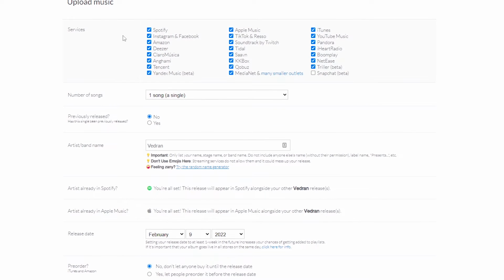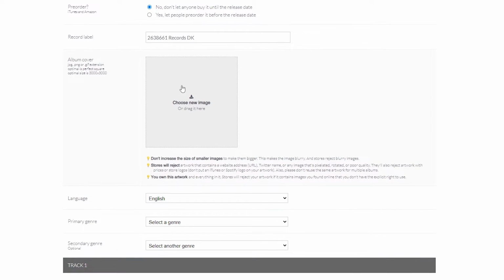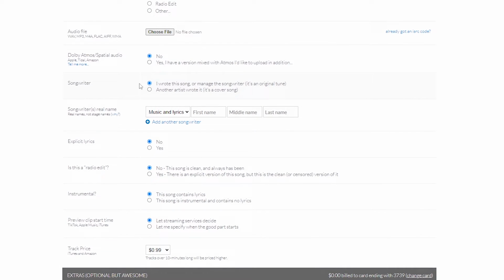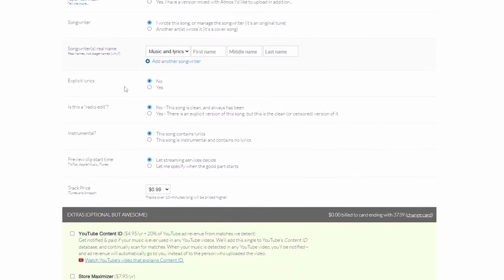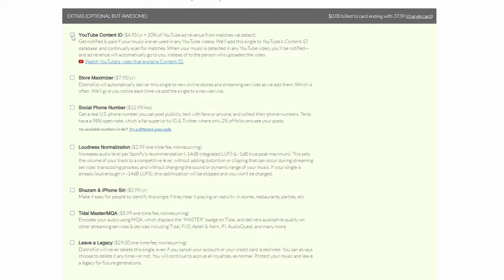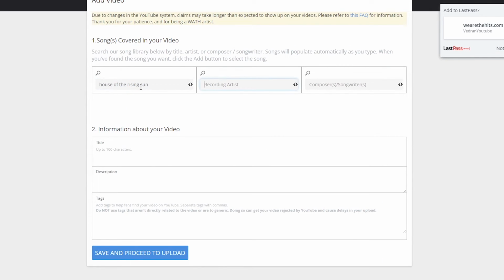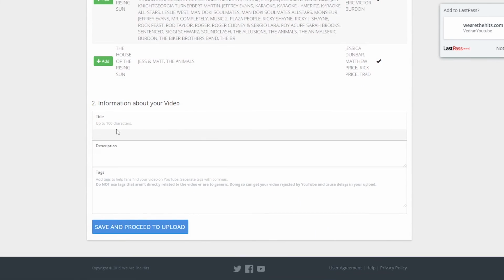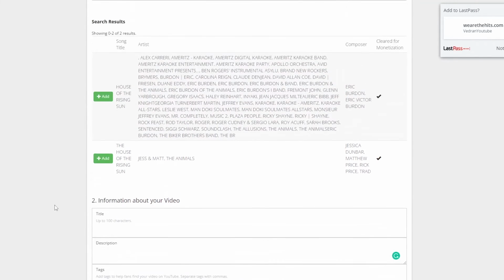Can you monetize cover songs? Youtube, Spotify, Apple Music | Licenses answered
The question is, can you monetize cover songs at all?

Have you been uploading your covers on YouTube or distributing them via a music distribution service?
Have you noticed that the revenue on these videos is minimal, or in some cases completely blocked?

But, the answer is - YES! You can!

Recently I found a good way to monetize cover songs. Whether you're recording covers and uploading them to YouTube or you choose to distribute them to Spotify, Apple Music, Amazon Music, etc.

It's not that complicated. In this video, I will show you and explain how to do that.

If you found a better way to earn and keep revenue from your covers, let me know! I check the comments often, feel free to write and ask! (also, by commenting, you are supporting the channel)

The lights I've used for this video: are Neewer USB lights. By clicking this link and buying anything from Amazon in the next 24 hours, you will be supporting my channel):

You rock ✊